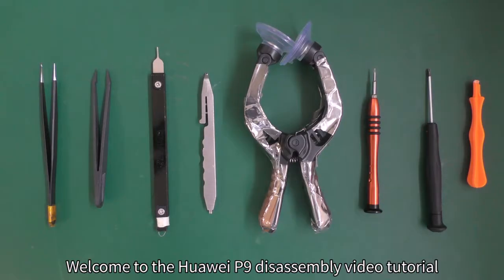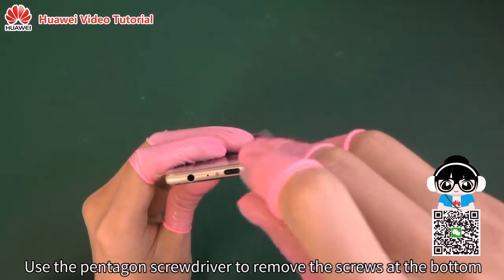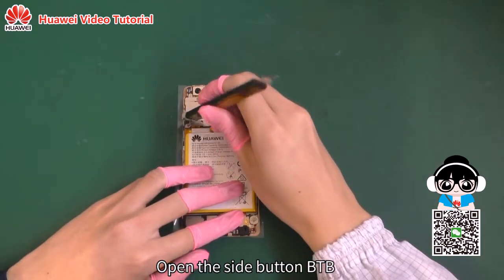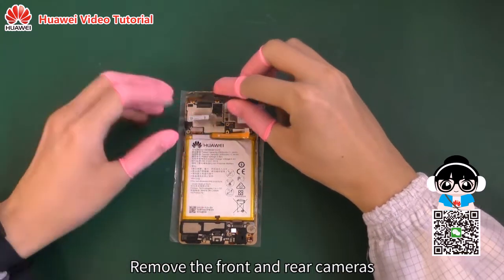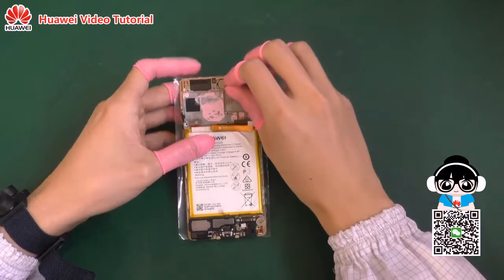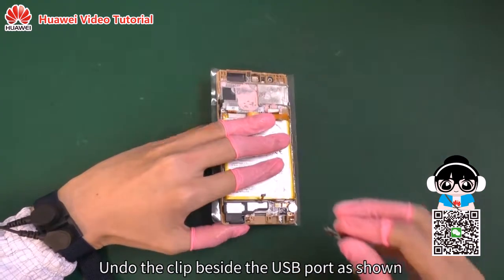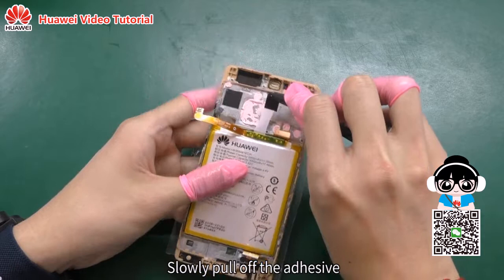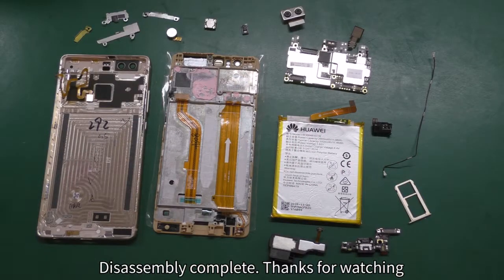HUAWEI P9 disassembly video tutorial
How to HUAWEI P9 disassembly video tutorial
How to  disassembly HUAWEI P9 video tutorial
HUAWEI P9 LCD Change /Replace video tutorial
HUAWEI P9 Battery Change /Replace video tutorial
HUAWEI P9 Touch Change /Replace video tutorial